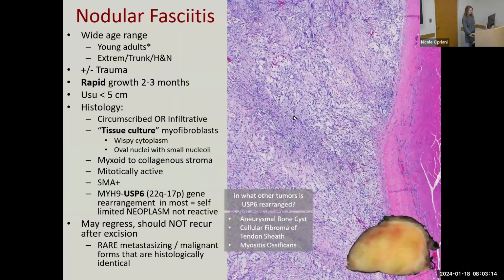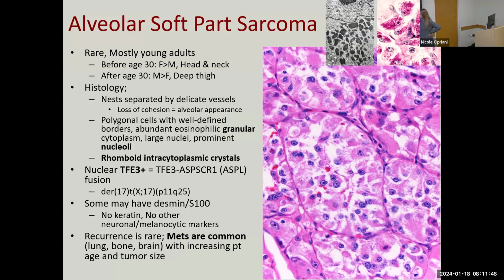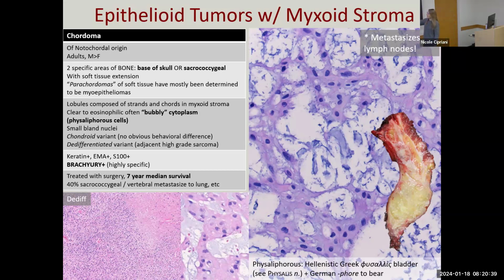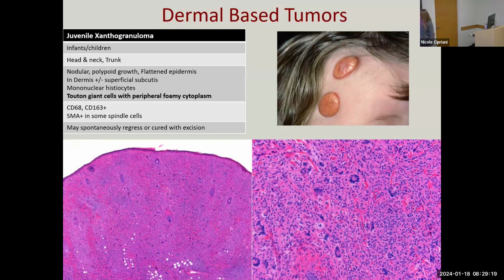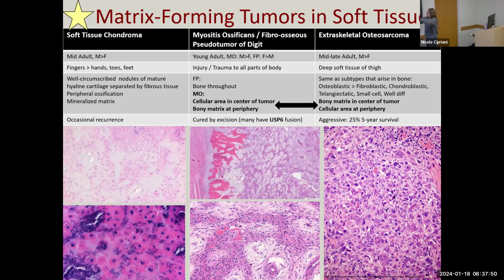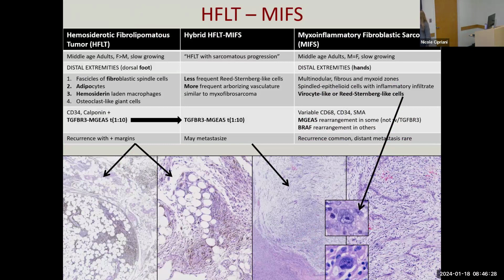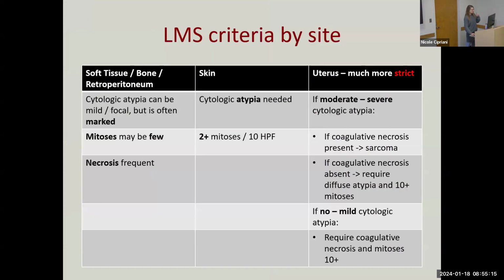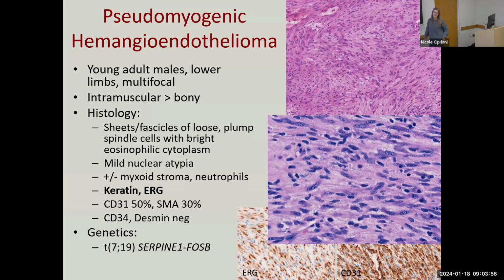Cipriani Soft Tissue Continued 2024 01 18